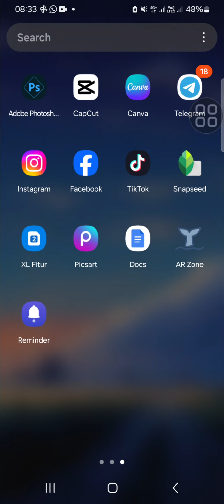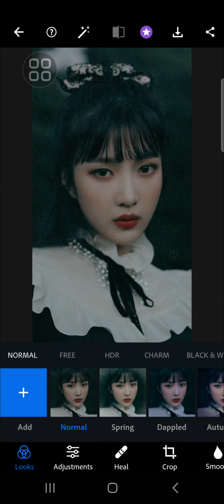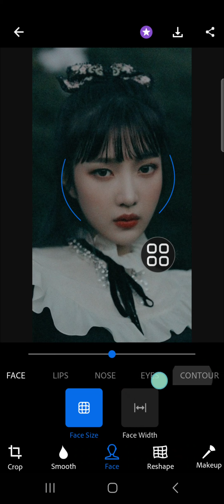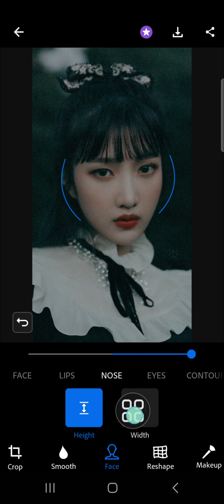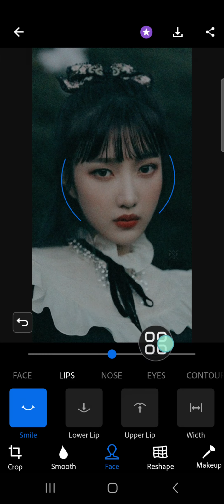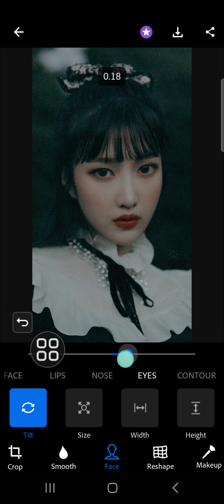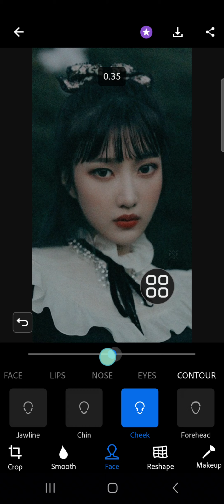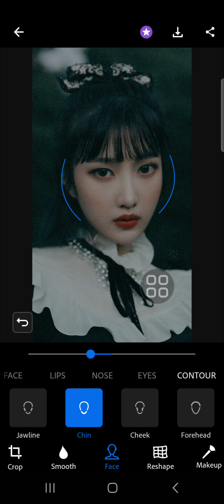👍 MASTERCLASS: Face Retouching - Best Photoshop Tutorial | Skin Retouching | Troubleshooting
Unlock the secrets of professional face retouching with our comprehensive Photoshop masterclass! In this tutorial, you'll learn the best techniques for skin retouching, ensuring your portraits look flawless and natural. We’ll also cover common troubleshooting tips to help you overcome any challenges you might face during the process.